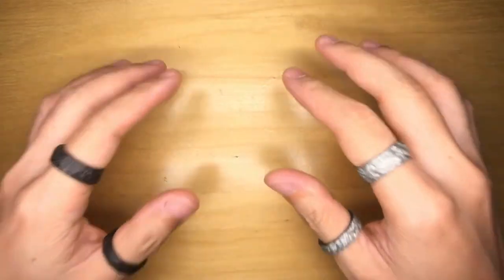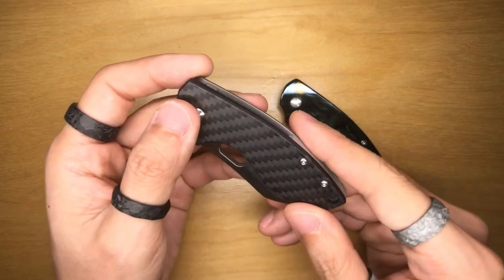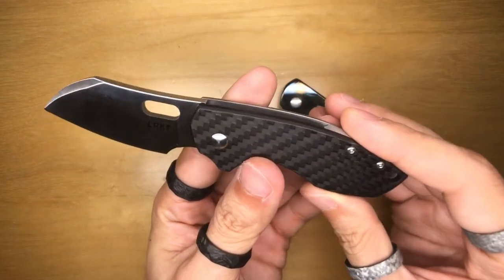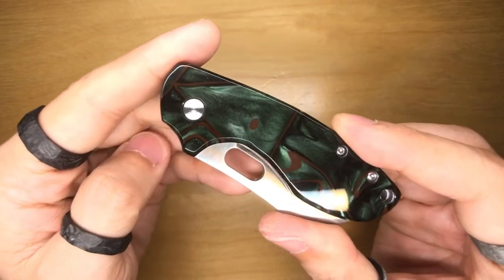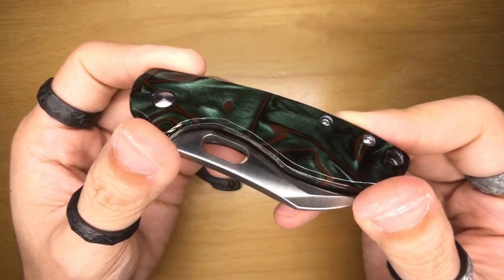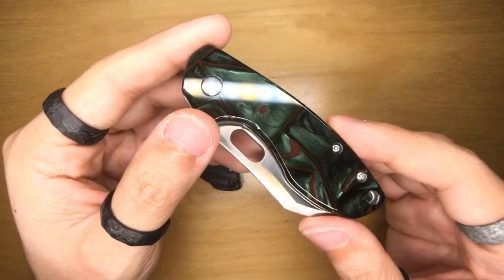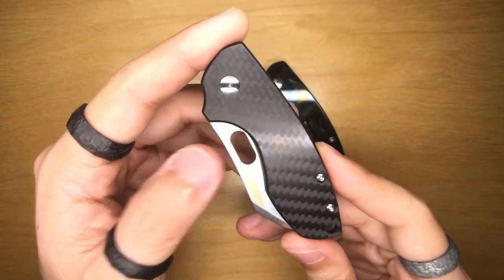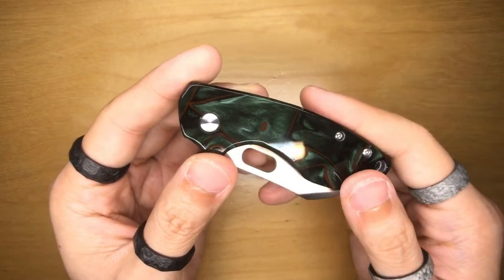Patreon Appreciation GAW - CRKT Pilar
Slice Of My Life: September giveaway for the patrons of my Patreon page - not one, but two CRKT Pilars!